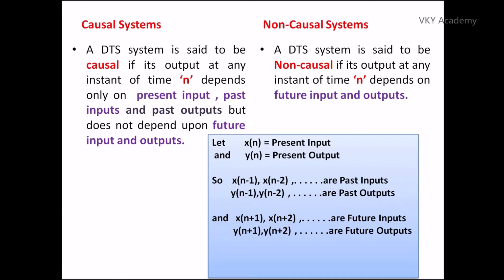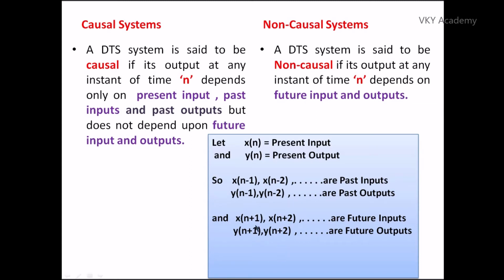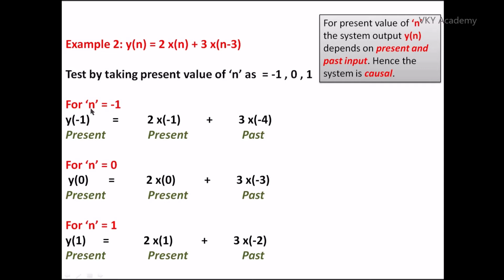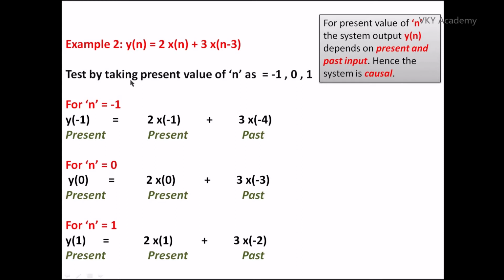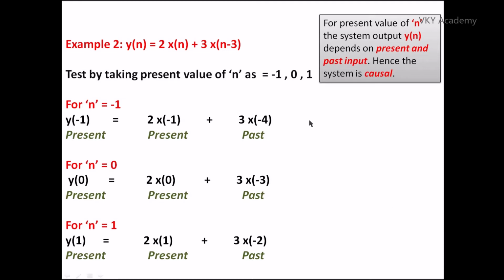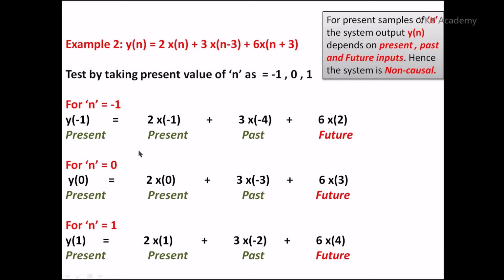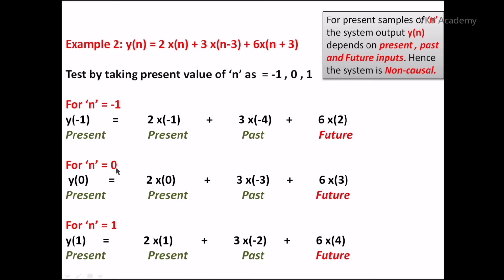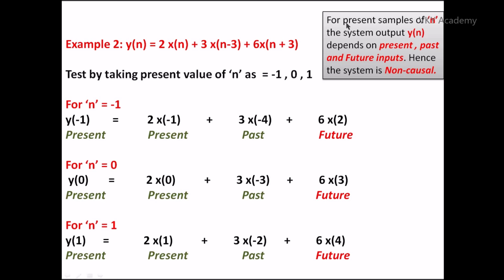causal and Non Causal Systems final | Classifications of Discrete Time Systems | Signals and Systems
Reference Books :
SIGNALS AND SYSTEMS Kindle Edition by Nagoorkani (Author) Format: Kindle Edition
Signals and Systems Paperback – 8 March 2010
by A Nagoorkani (Author)
Signals and Systems, As per AICTE Paperback – 1 January 2019
by V. Krishnaveni (Author), A. Rajeswari (Author)
GATE 2021 - Guide - Electronics and Communication Engineering [Print Replica] Kindle Edition